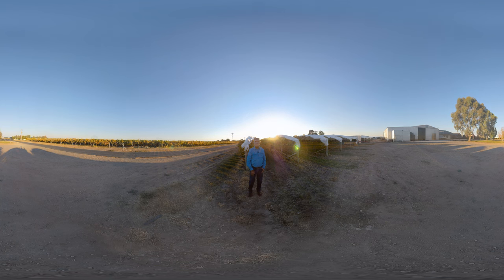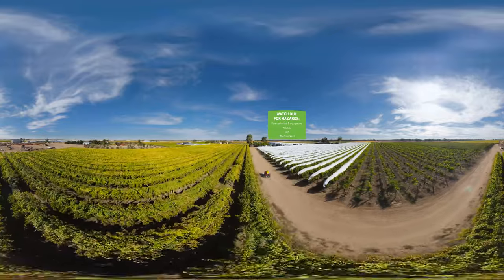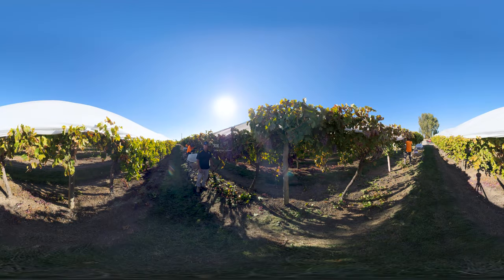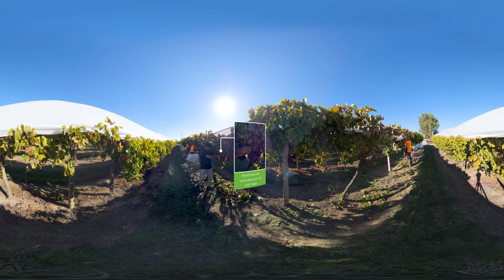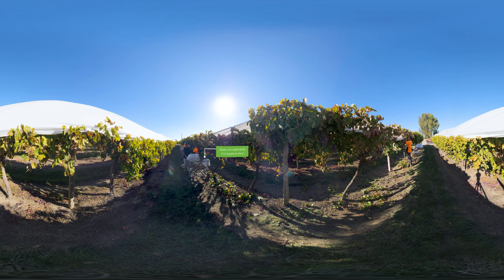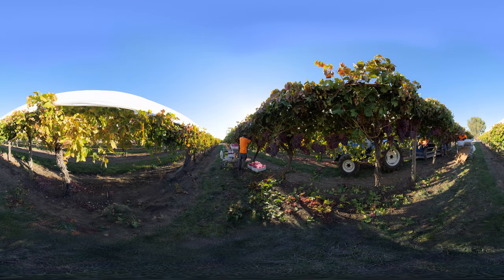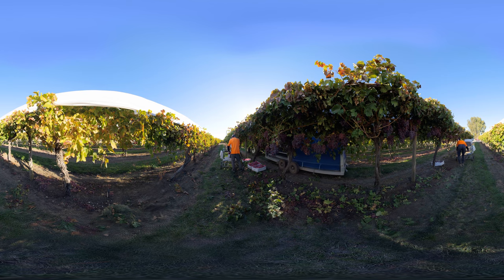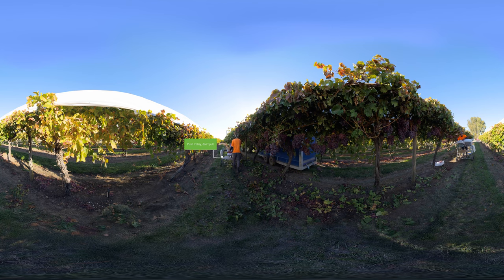Harvesting greatness, Part 2: Picking grapes in the vineyard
The Australian Table Grape Association’s Harvesting Greatness series showcases elements of seasonal work within the Australian table grape industry.